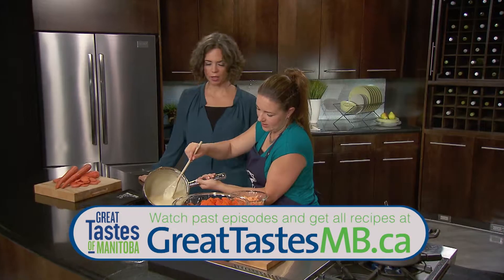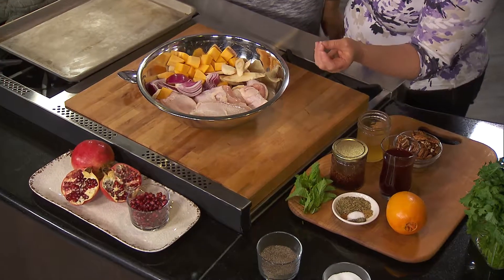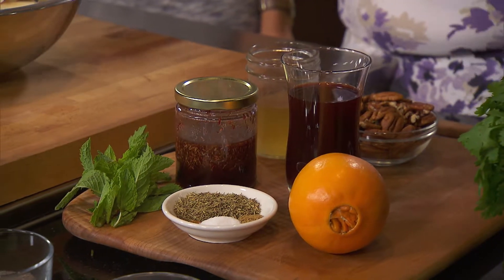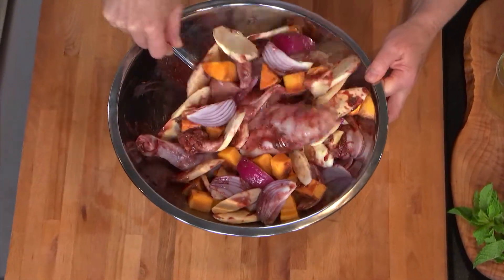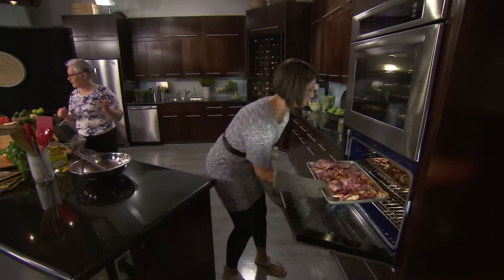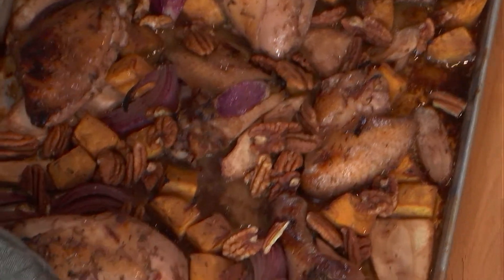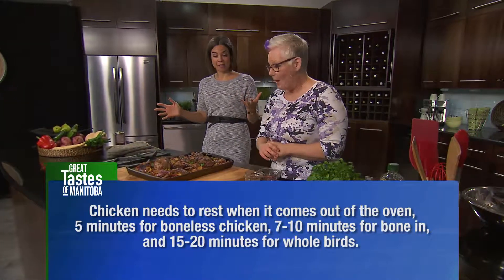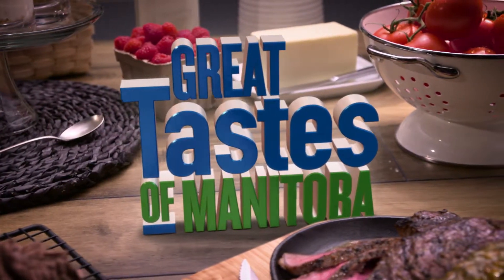Pomegranate Orange Chicken Recipe-- How to Cook Chicken-- Cooking Tutorial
This Orange Chicken Recipe has a twist-- Pomegranate! This delectable pan dish is easy to make, and lovely to serve!